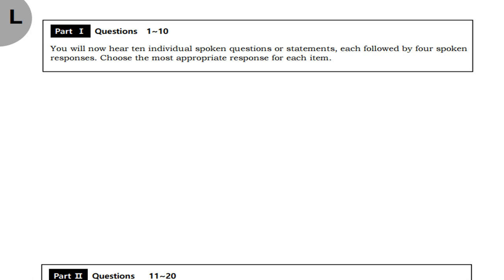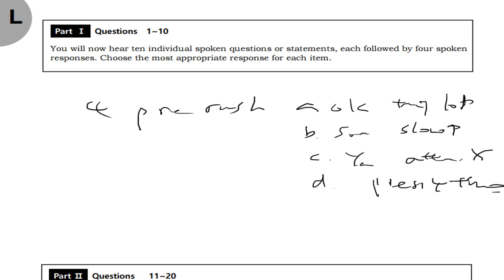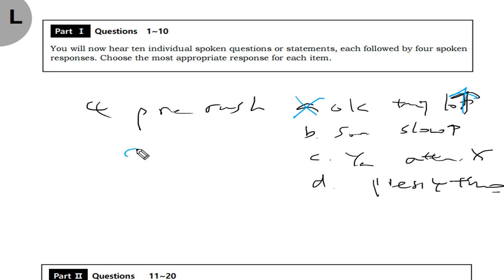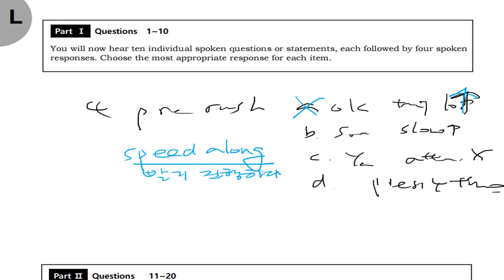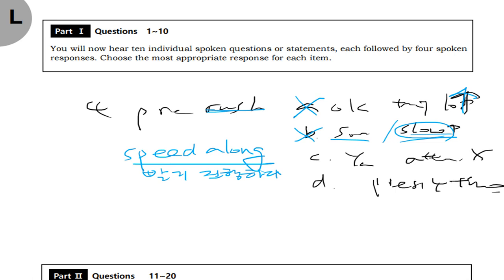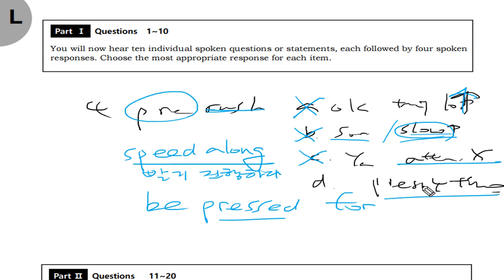텝스 청해 파트 1 Q 04 222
다니엘샘의 뉴텝스 모의고사222 해설강의입니다.